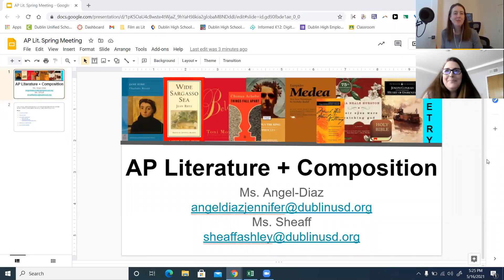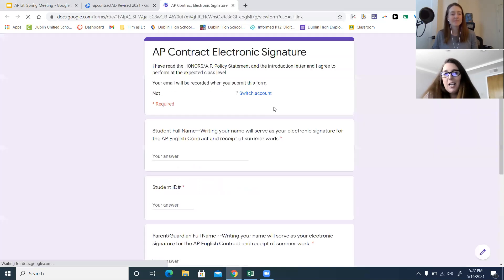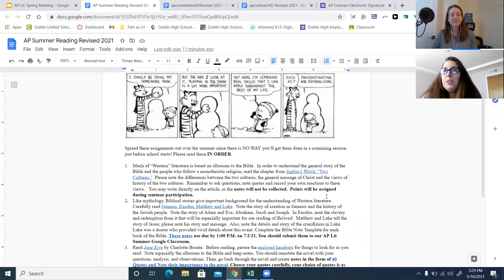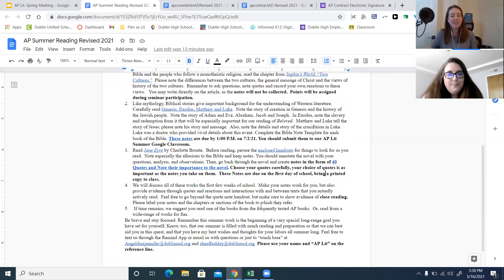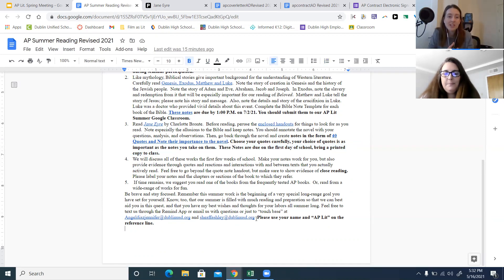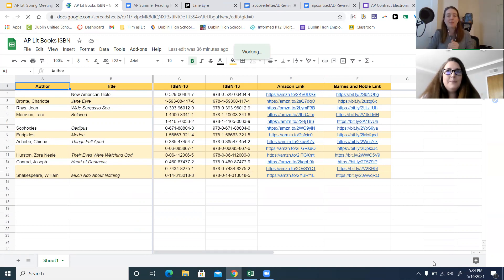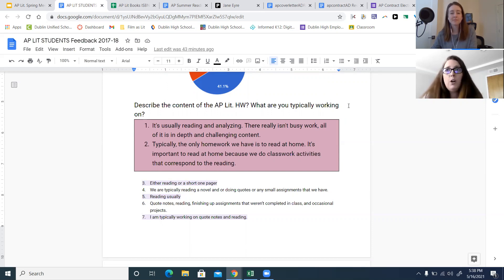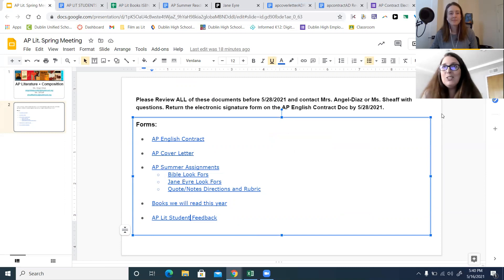Spring AP Lit Meeting 21-22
This video will explain summer work and important info for incoming AP Literature students. Welcome to the class! -- Ms. Angel Diaz and Ms. Sheaff